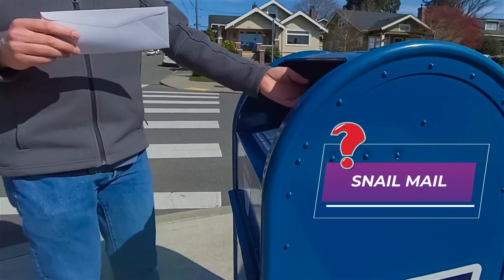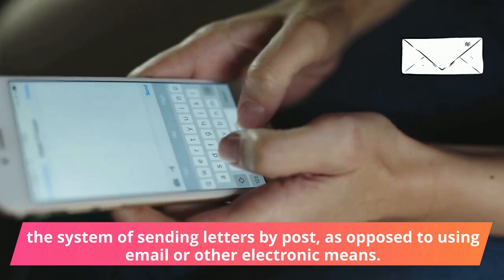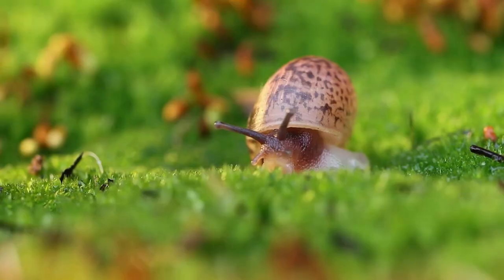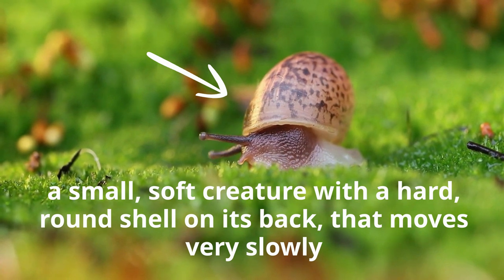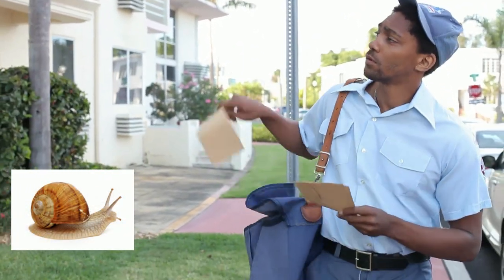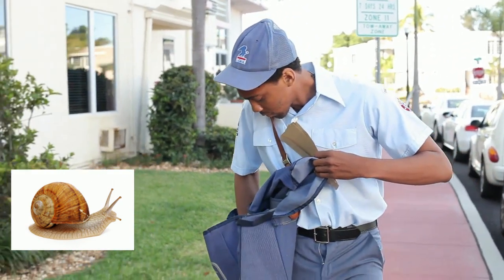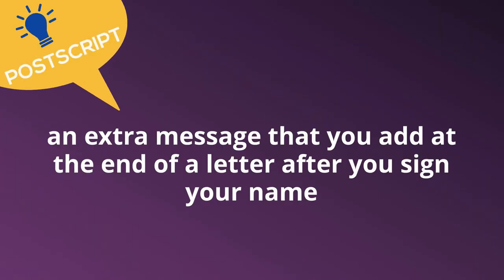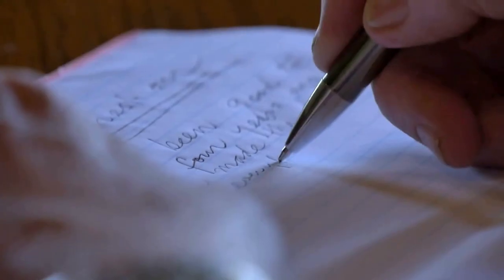What are 'Snail mail' and 'Postscript'? - Learn in a minute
Learn what snail mail and postscript are.